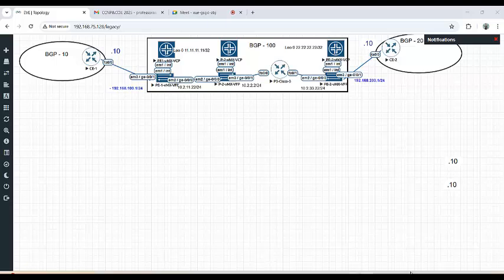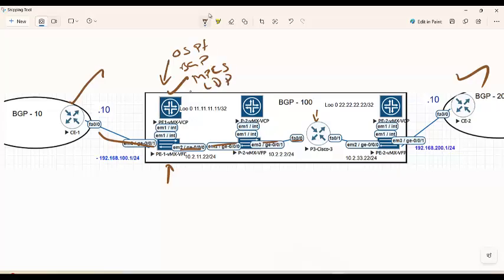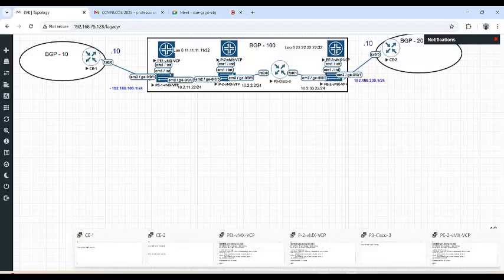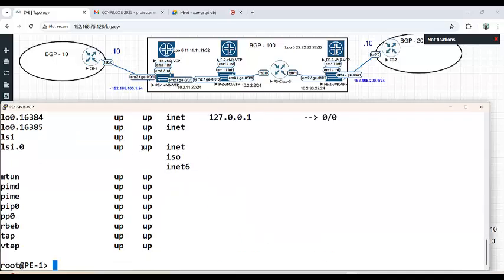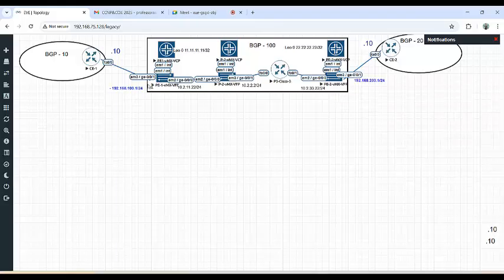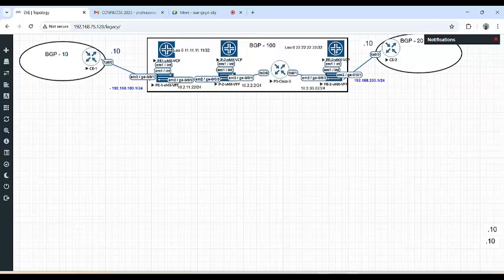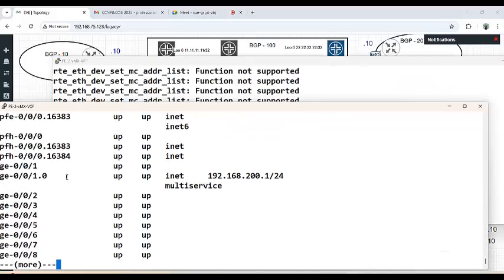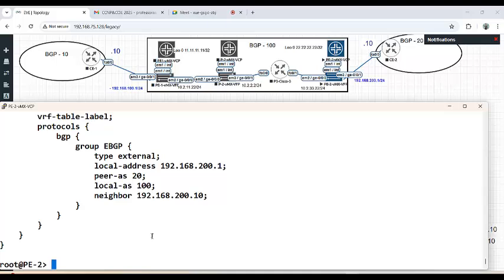Juniper L3 VPN Part 1